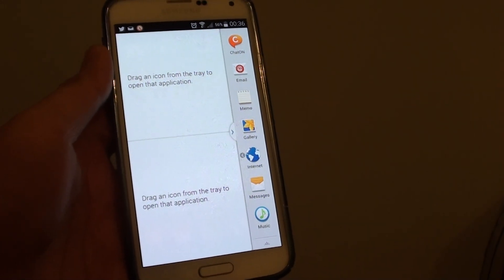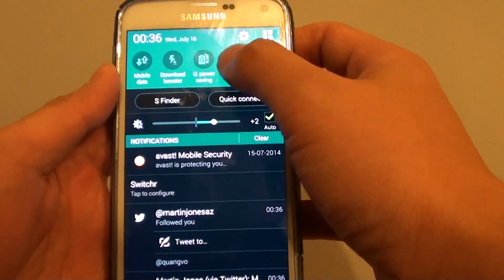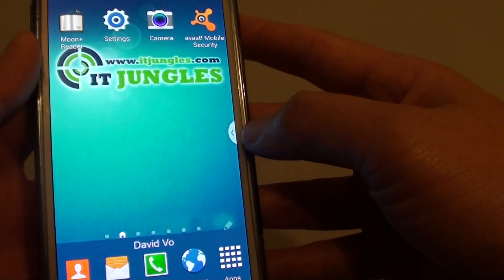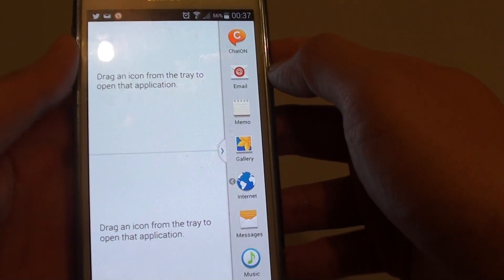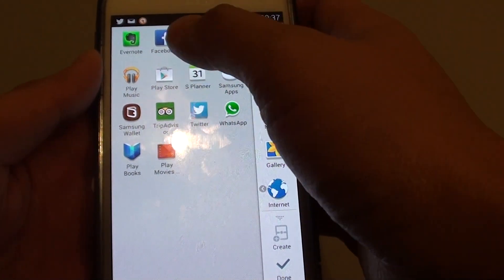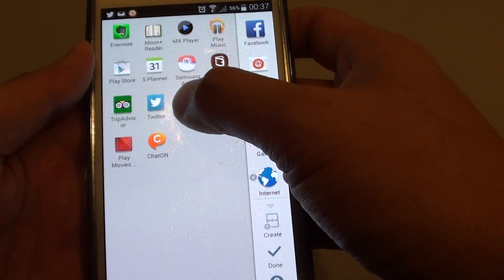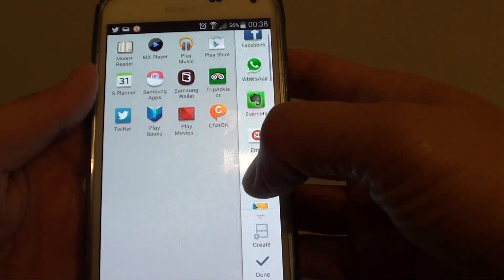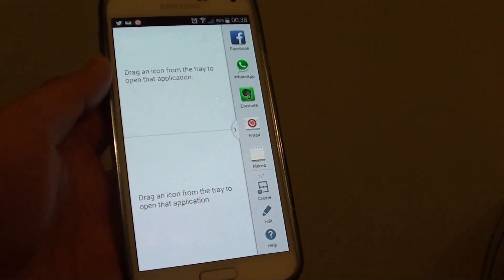Samsung Galaxy S5: How to Add Different Apps to Multi-Windows Sidebar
Learn how you can add different apps to the Multi-Windows sidebar on Samsung Galaxy S5.